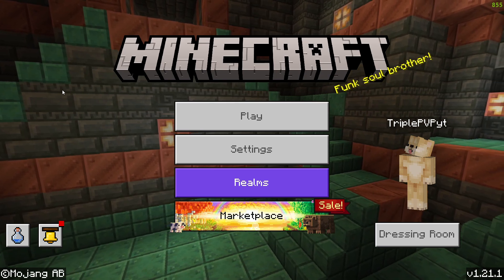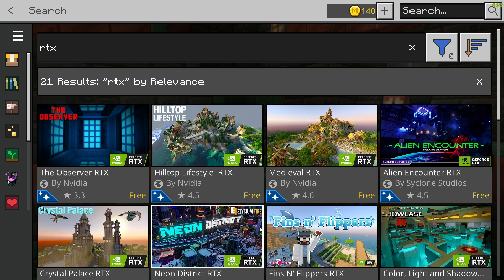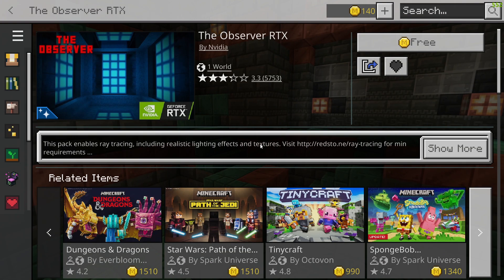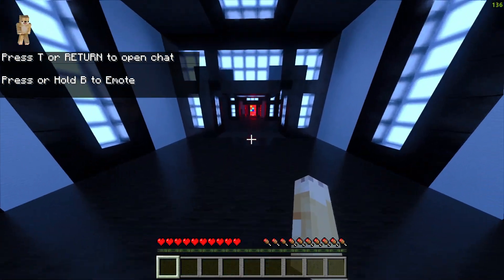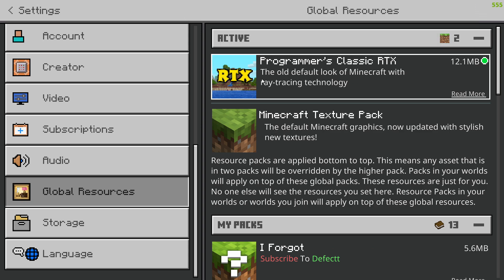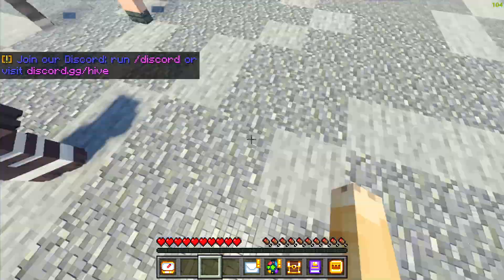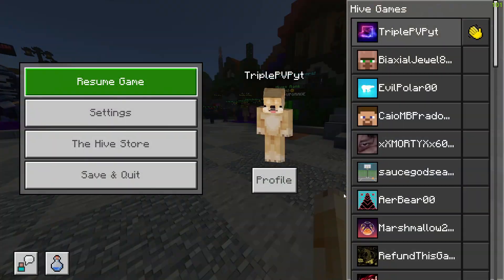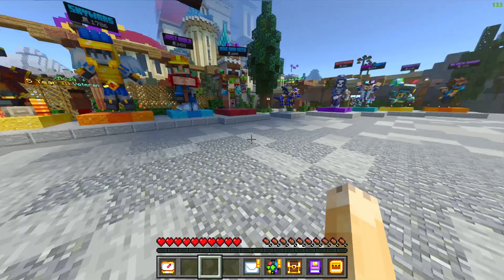How To Get RTX In Minecraft BEDROCK EDITION In 1.21.4 | 2025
In this video I explain how to implement Minecraft Bedrock Edition's RTX Feature.

This Does NOT Work On Mobile, Obviously. You need a nvidia rtx card.